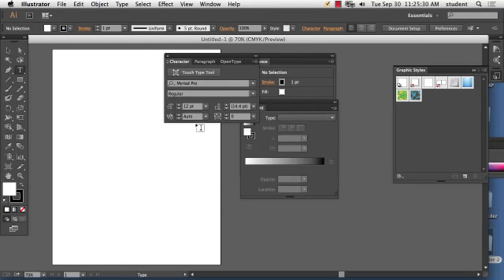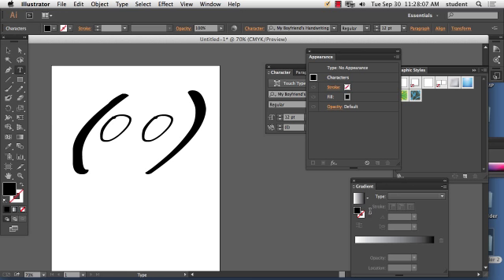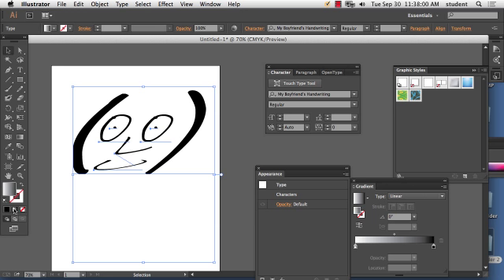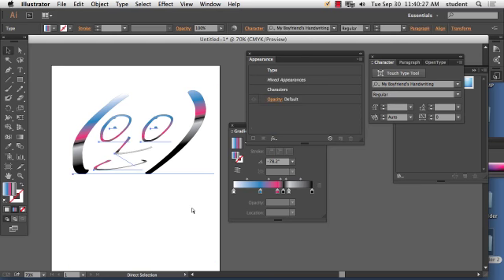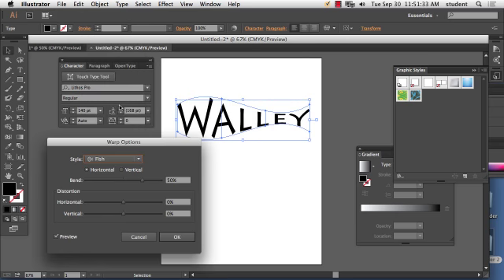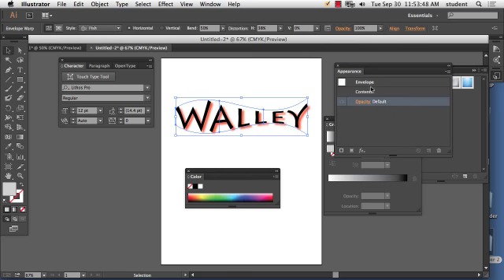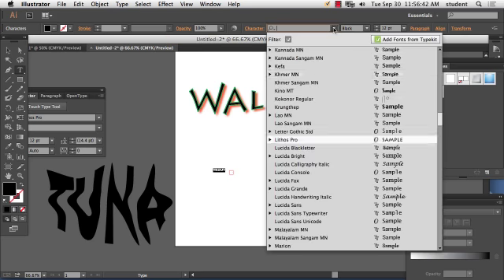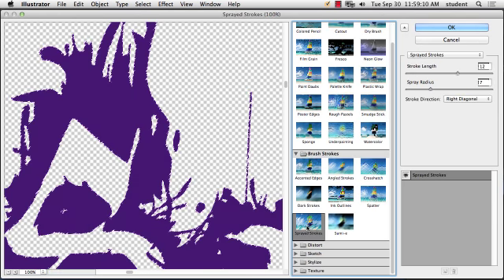type as drawing tool